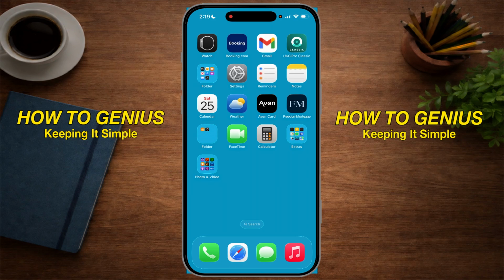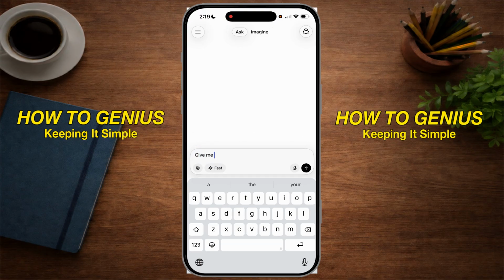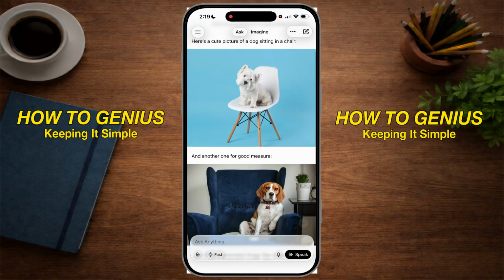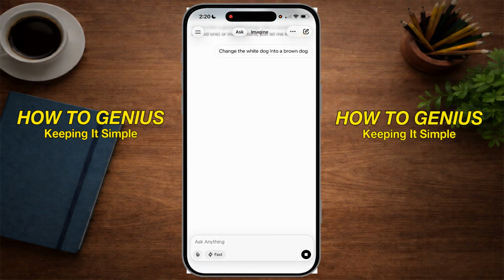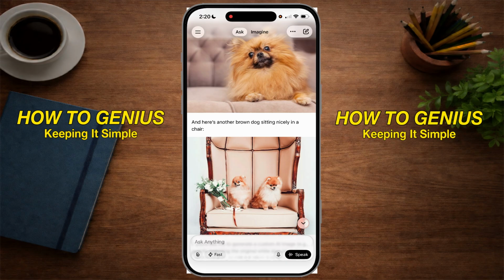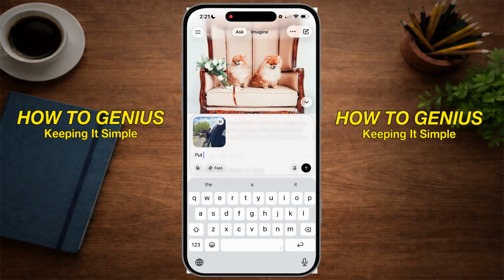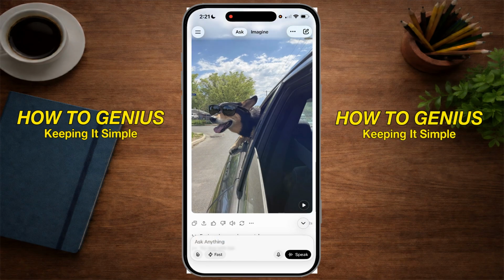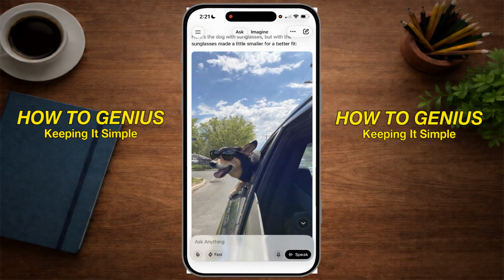How to Use Grok to Edit Photos - Step by Step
In this video we show you How to Use Grok to Edit Photos .